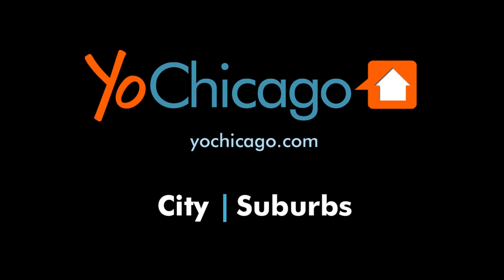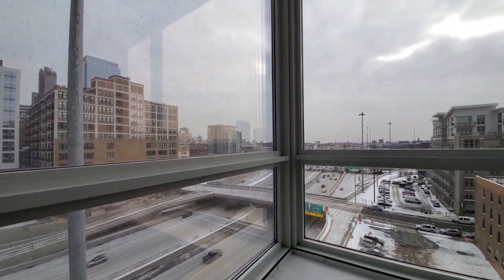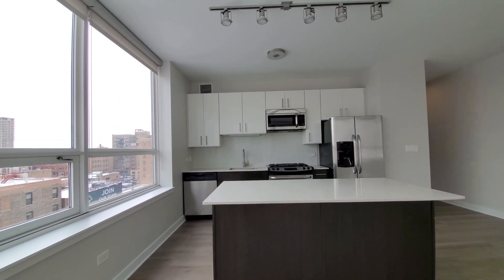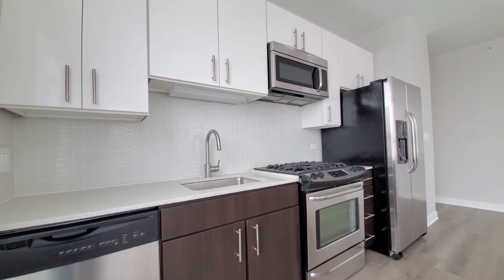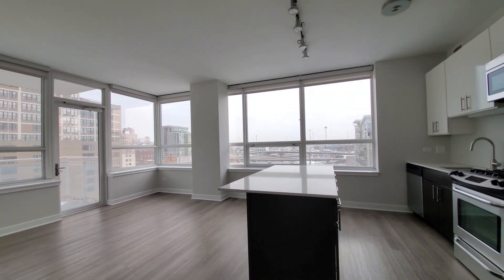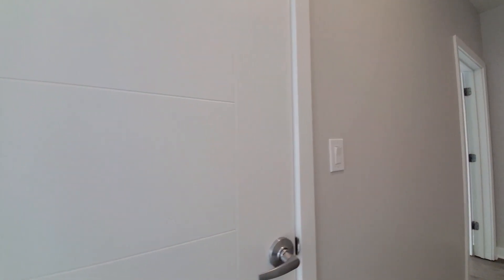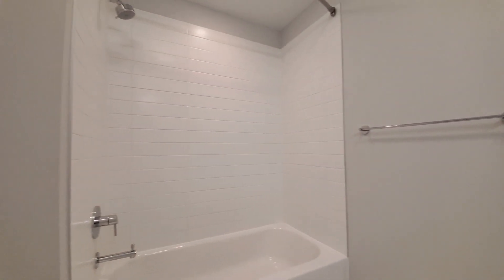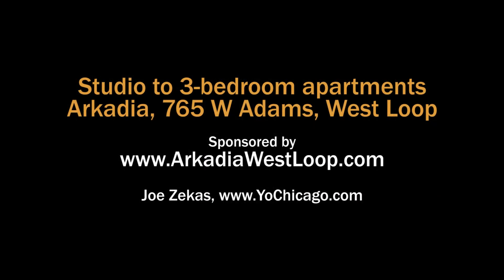A skyline-view 2-bedroom #706 at Arkadia West Loop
Arkadia is a pet-friendly luxury apartment tower at 765 W Adams in the Greektown section of the hot West Loop. The location affords walk-to access to public transit, UIC, and a large selection of dining and nightlife options.

Arkadia's extensive amenities include a sprawling pool deck with grilling areas, a fitness center, and resident lounges. The building has on-site management, maintenance and leasing staff and 24/7 door staff.

Arkadia's studio to 3-bedroom, 2-bath apartments have high ceilings, floor-to-ceiling windows, upscale kitchens and baths, in-unit washer / dryers and plank flooring in living areas.